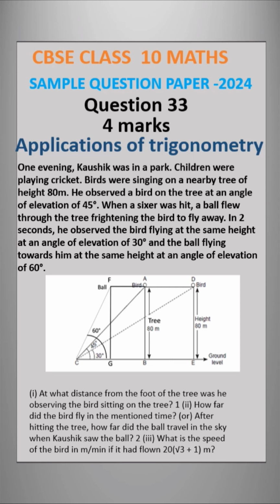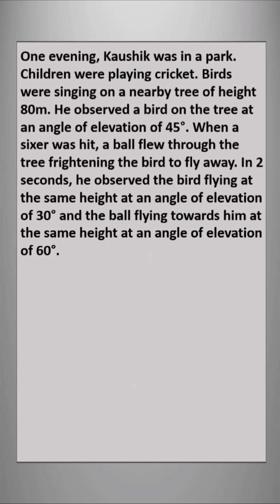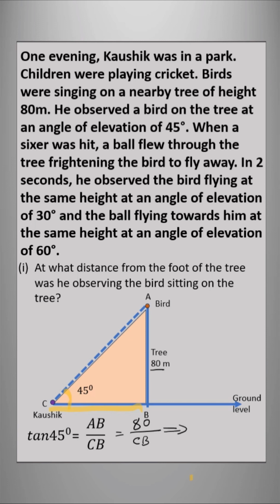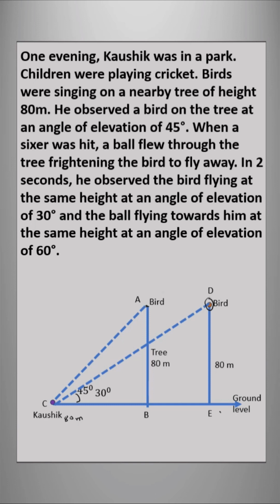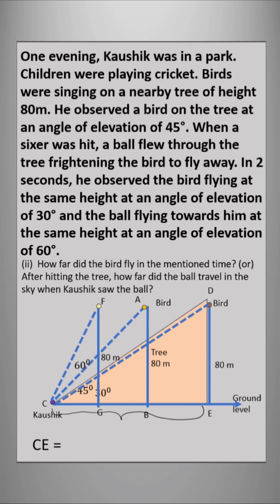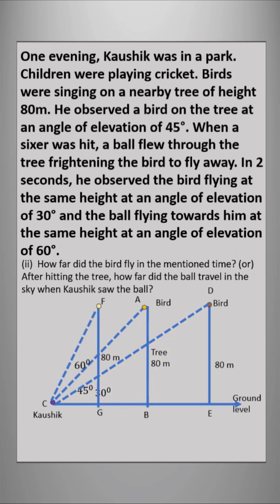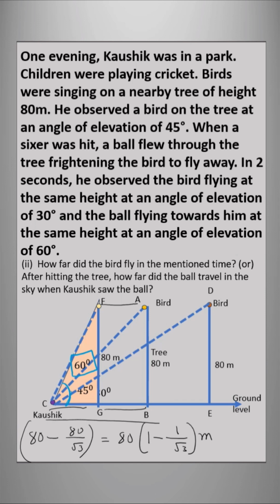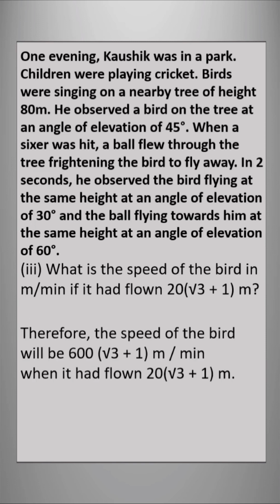CBSE sample paper 24||question 33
One evening, Kaushik was in a park. Children were playing cricket. Birds were singing on a nearby tree of height 80m. He observed a bird on the tree at an angle of elevation of 45°. When a sixer was hit, a ball flew through the tree frightening the bird to fly away. In 2 seconds, he observed the bird flying at the same height at an angle of elevation of 30° and the ball flying towards him at the same height at an angle of elevation of 60°.
(i) At what distance from the foot of the tree was he observing the bird sitting on the tree?
(ii) How far did the bird fly in the mentioned time?
(or)
After hitting the tree, how far did the ball travel in the sky when Kaushik saw the ball?
(iii) What is the speed of the bird in m/min if it had flown 20(√3 + 1) m?